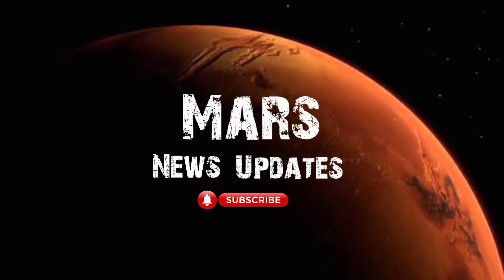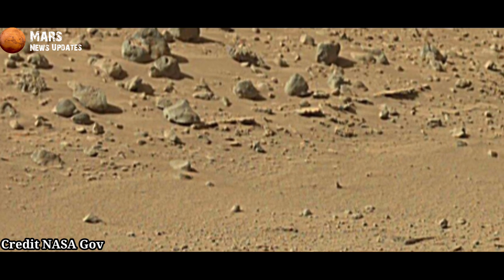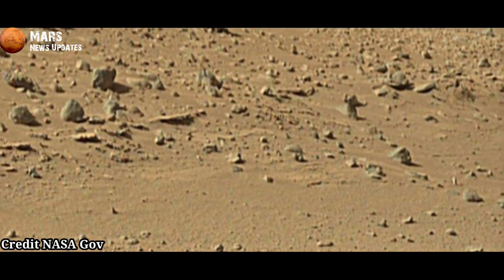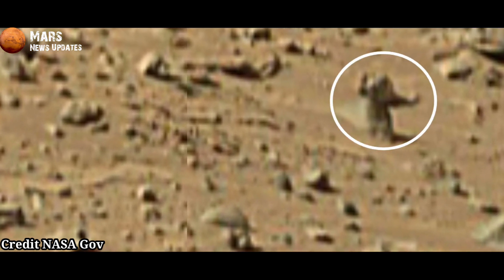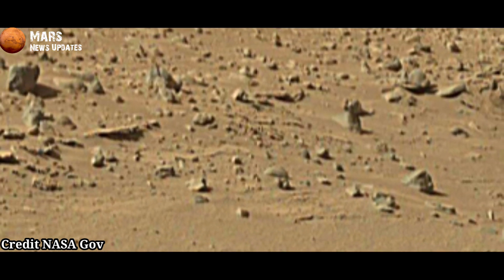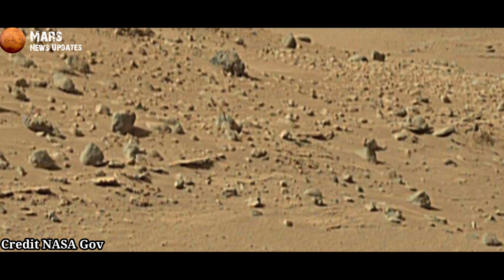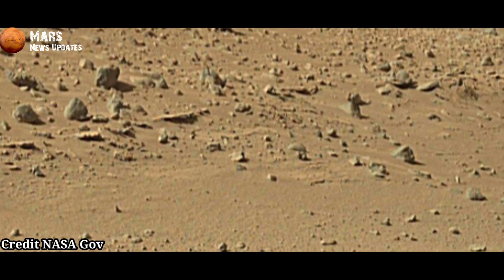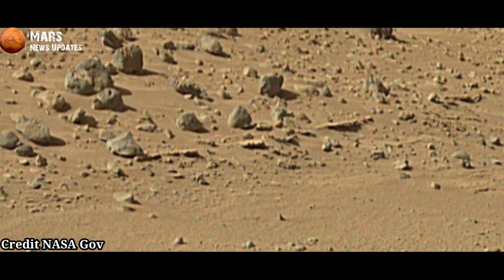Life on Mars || NASA's Mars Curiosity rover acquired this image